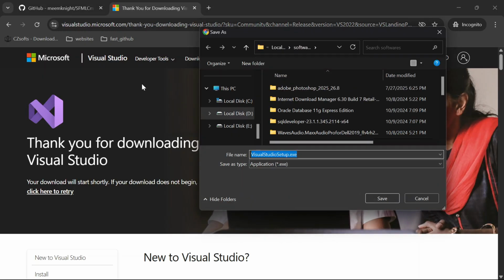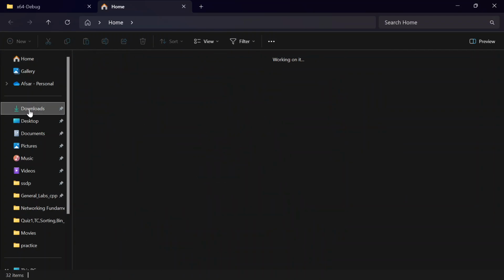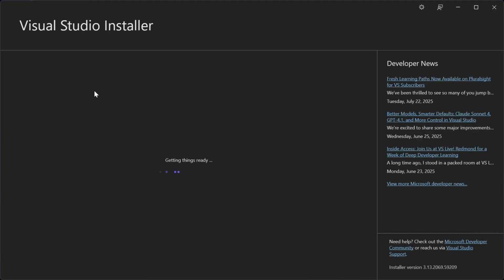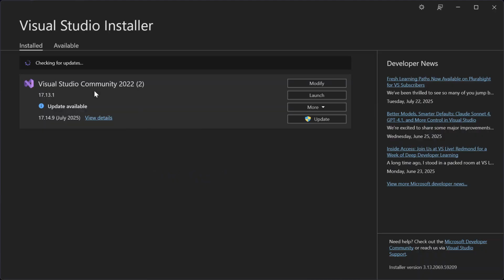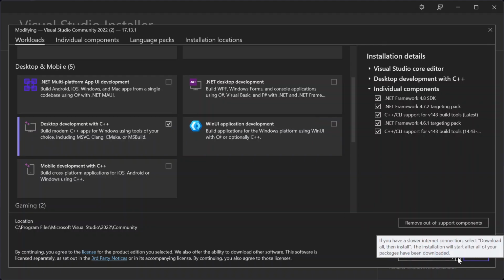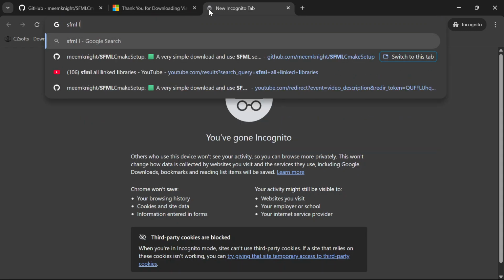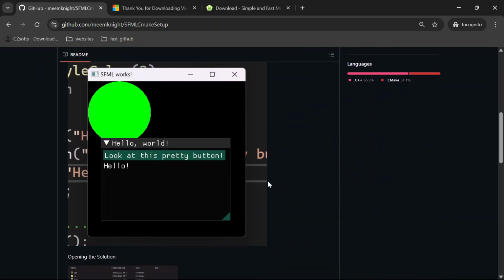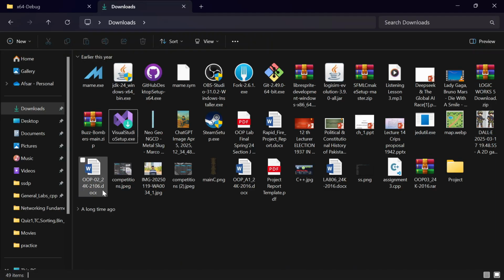Setup SFML in Visual Studio 2022 – Start Building Mini Metal Slug in C++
Before we start coding our Mini Metal Slug game in C++, we need to set up SFML in Visual Studio 2022.
In this video, I’ll show you how to get SFML ready so we can jump right into building sprites, animations, and shooting mechanics.
This is the foundation of our game development journey—let’s get your environment ready to roll!